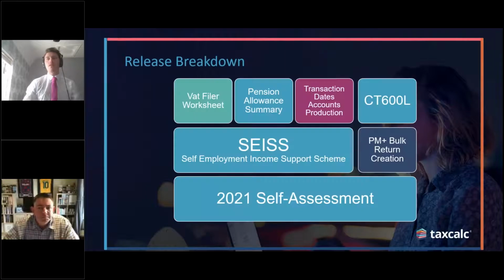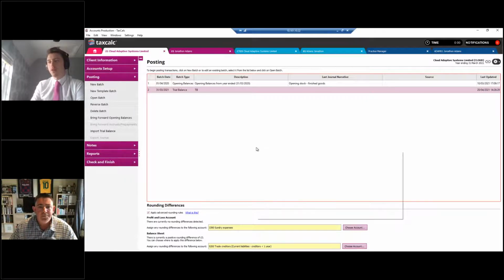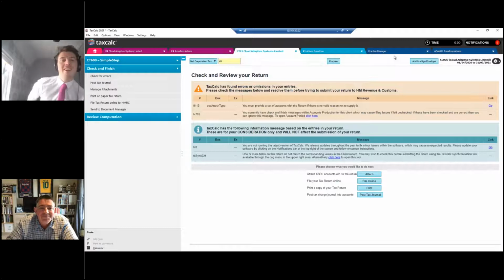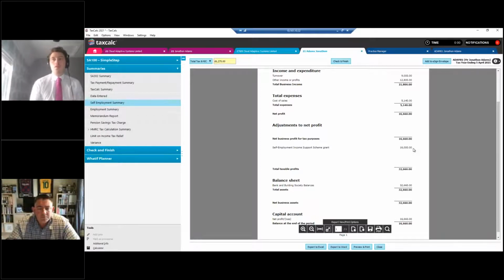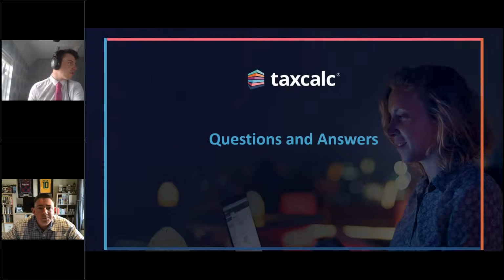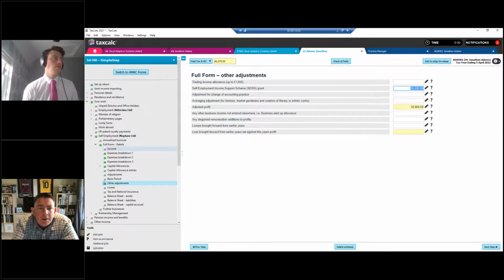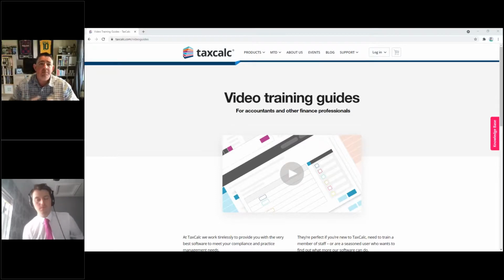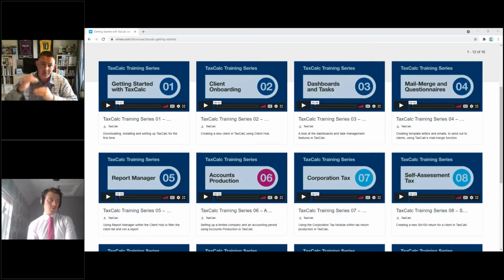What's New in TaxCalc: All Set for the New Tax Year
This is a webinar recording from Tuesday the 20th of April 2021.

Renowned accountant and industry spokesperson Stephen Paul talks about the latest and greatest enhancements to TaxCalc’s software designed to boost productivity and keep you compliant in the new tax year.